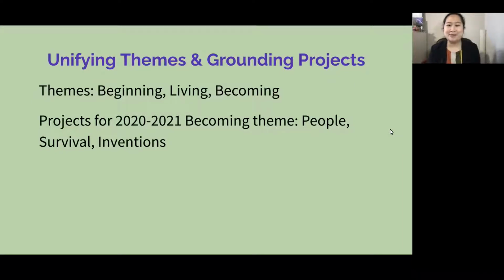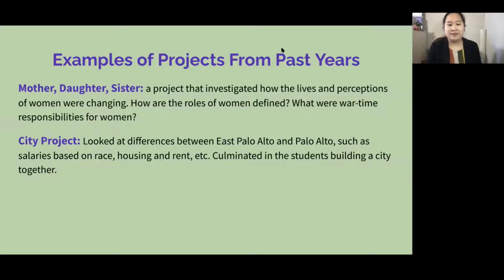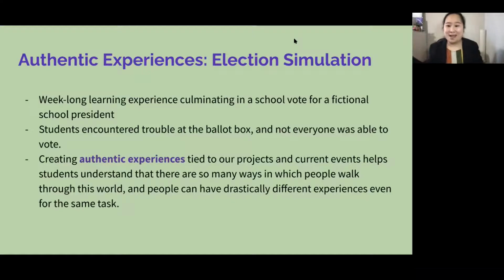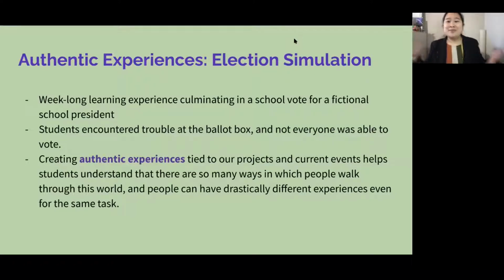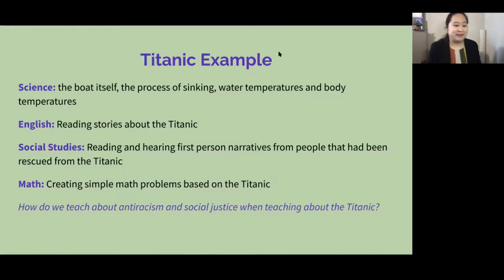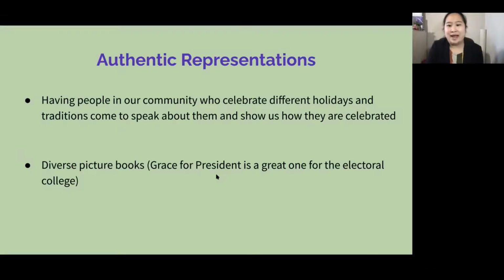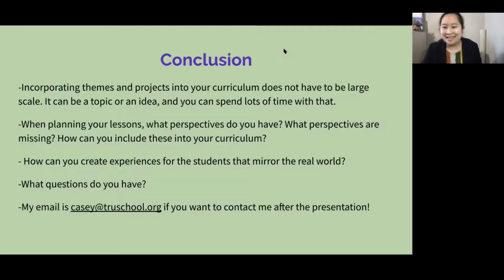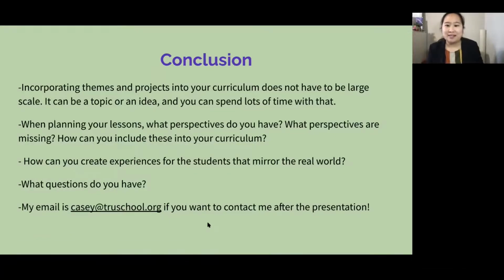Teaching Justice & Antiracism in Elementary Through Project Based Learning - 2021 FORUM/Diversity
Presented by Casey Chon, Classroom Teacher (Grades 3-5), Tru School

Incorporating social justice and antiracism into an elementary school classroom can look like many different things. At Trū School, a K-5 school in Palo Alto, CA, students are taught about social justice and antiracism through intense project based learning via a curriculum that is created every year. By following the annual rotating themes of Beginning, Living, and Becoming, and creating three grounding projects centered around these themes, students experience learning in an innovative way. The theme of this school year is Becoming, and our guiding projects are titled: People, Survival, and Inventions. This year alone, students have investigated the inequities of the healthcare system during the pandemic, participated in an all-school voting simulation where not everyone's ballot counted, and built a wooden version of the Titanic. How can elementary schoolers have in-depth conversations about such big topics, like healthcare inequities, or learn about the magnitude of the Titanic and who survived? Through the guiding projects, the teachers are able to incorporate what social justice looks like, and bring an antiracist lens to the curriculum